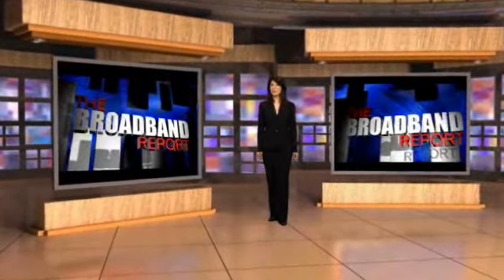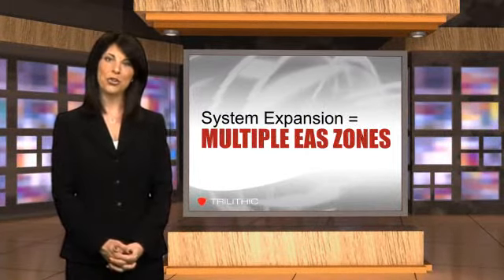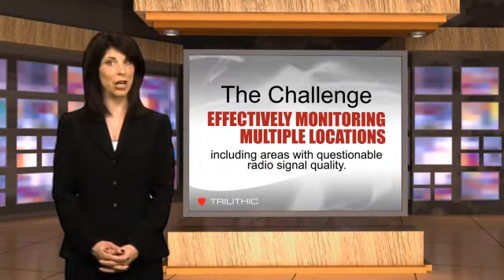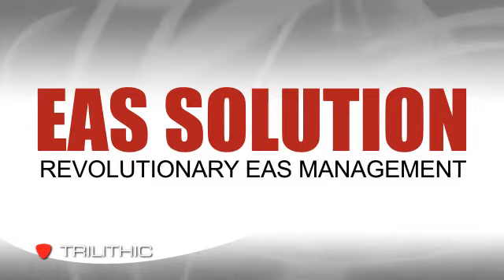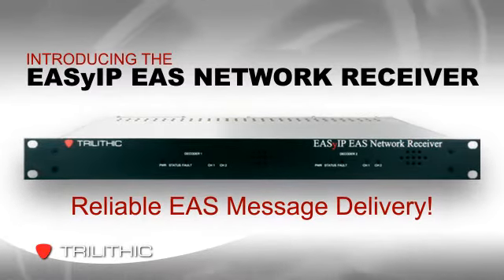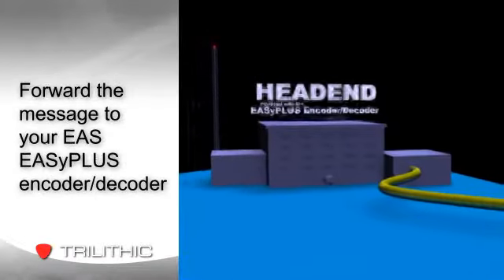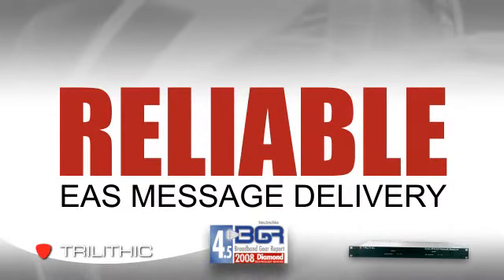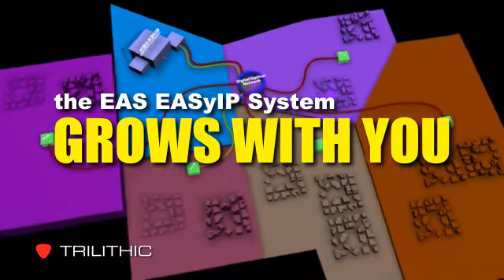Trilithic EASyIP EAS Network Receiver Broadband Report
Trilithic announces a new product to revolutionize the receipt and delivery of EAS Messages in Video Delivery Networks. The EASyIP EAS Network Receiver extends the area of EAS message reception for Cable TV, IPTV, or a private network, while improving the reliability of the message delivery. The EASyIP Network Receiver will change the way EAS networks are designed and operated by allowing providers to operate EAS over a regional network.